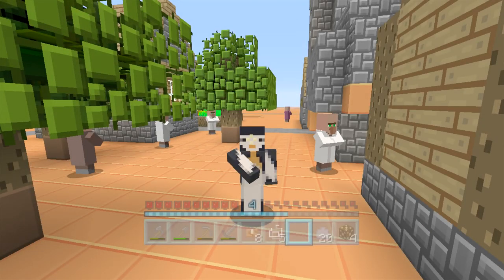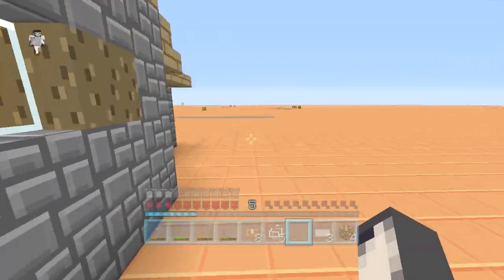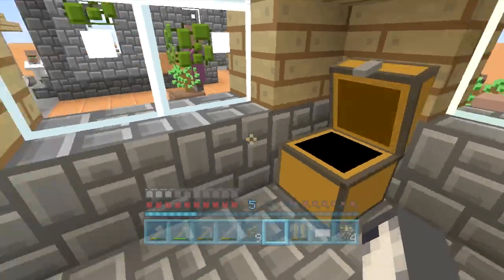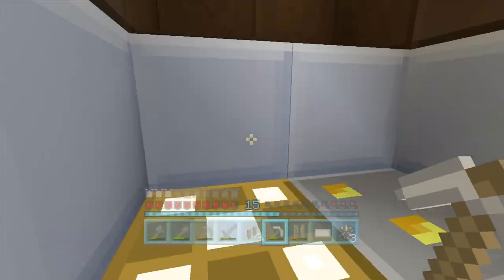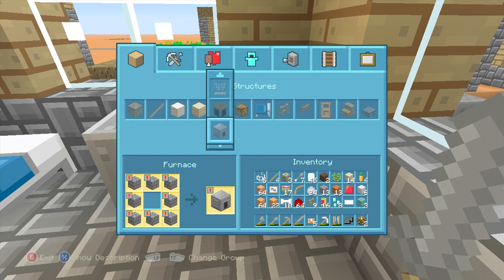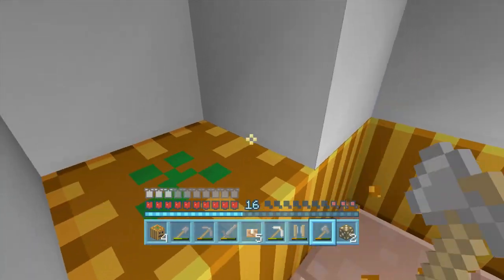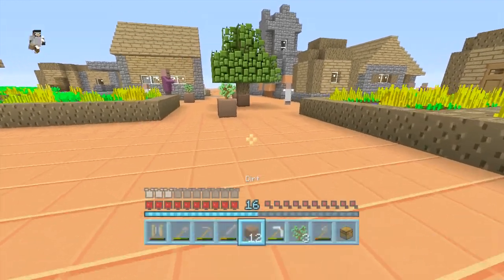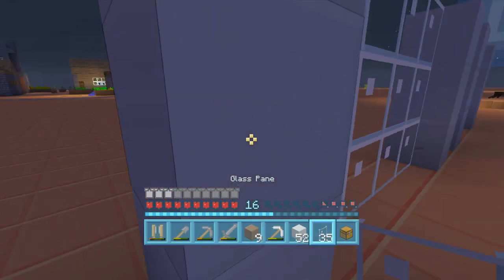Minecraft Xbox - Stampy Flat Challenge - Colourful Caves [Part 2]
Welcome to a Let's Play on the Xbox 360 Edition of Minecraft. I'm playing on a Custom Super Flat World, and have to complete three challenges. I need to reach Bedrock, Kill the Ender Dragon, and Kill the Wither.

This challenge was created by Stampylonghead, so check out his video of him doing the challenge here: